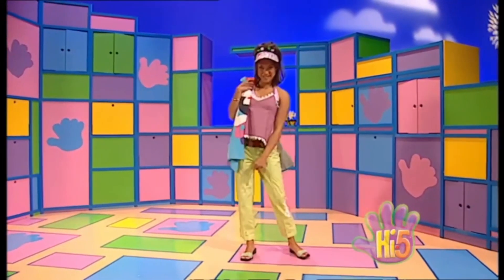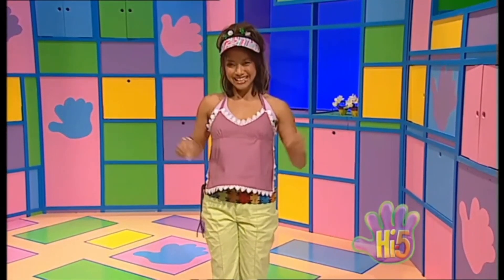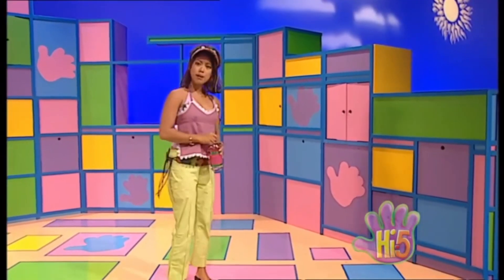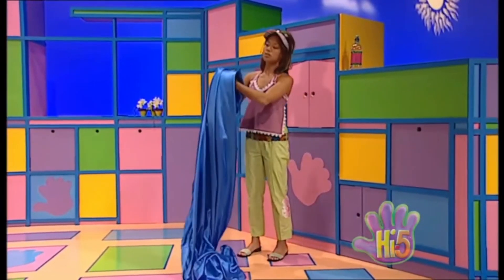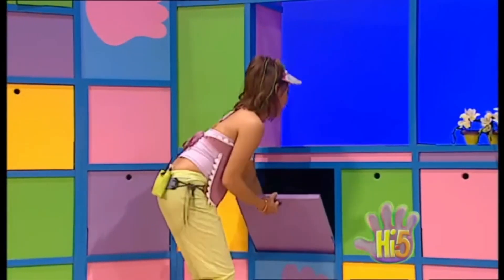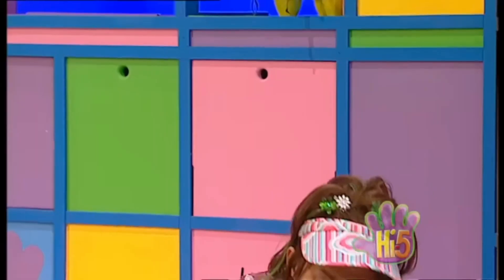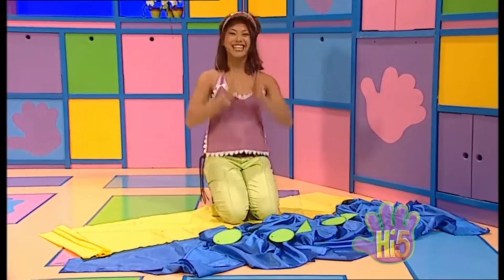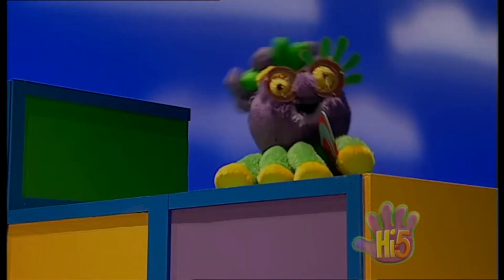Hi-5 Kathleen make a indoor beach